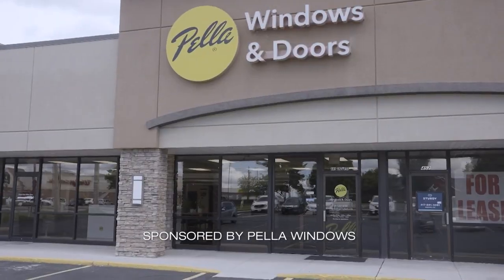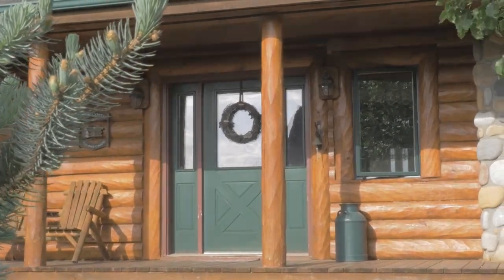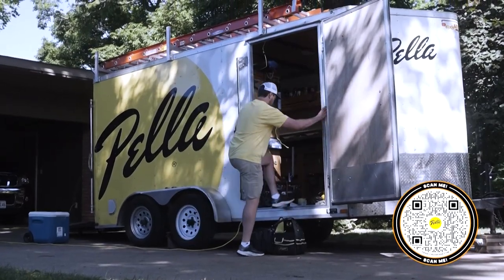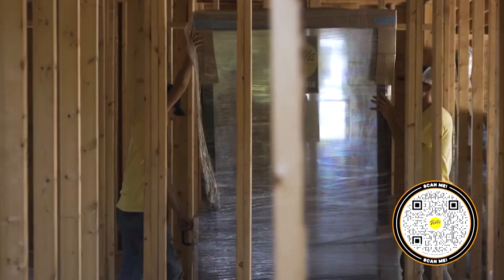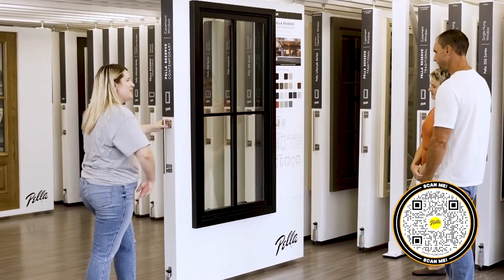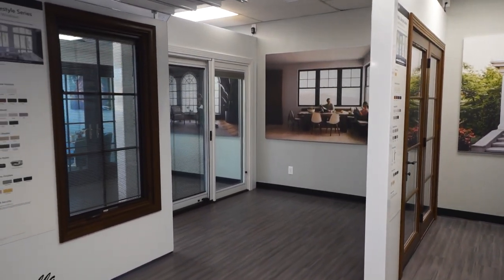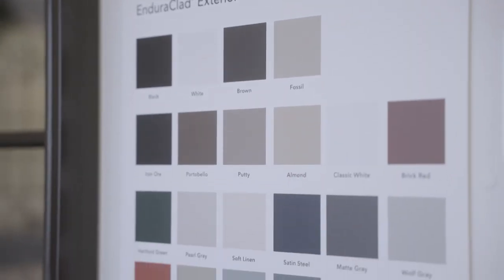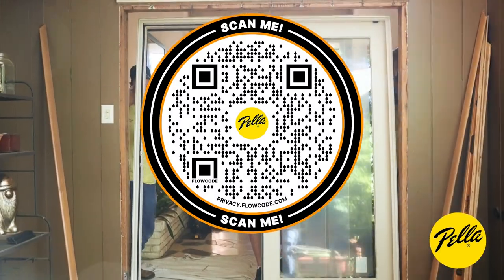Front door designs at Pella Windows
Make your home pop with an amazing front door design from Pella Windows & Doors!